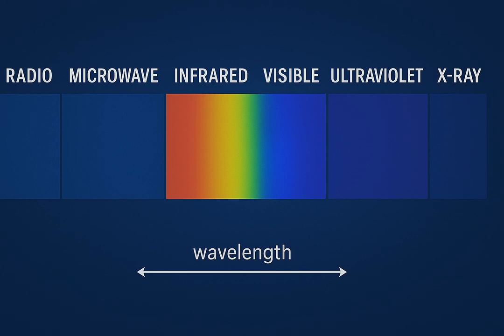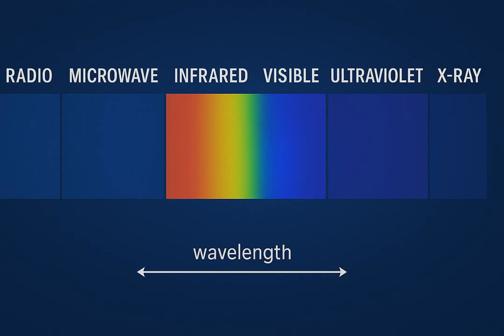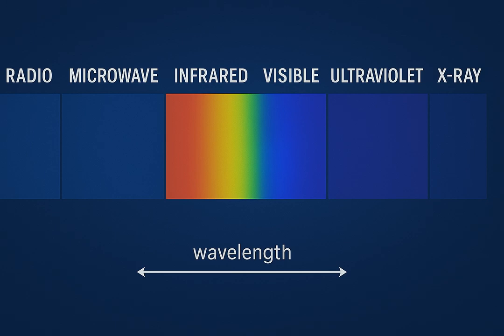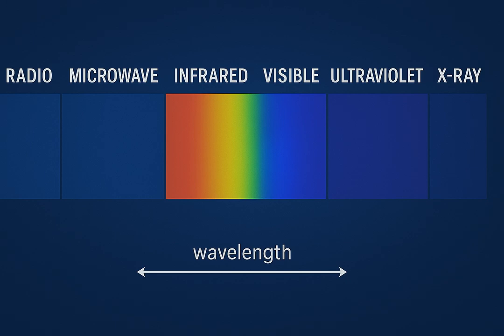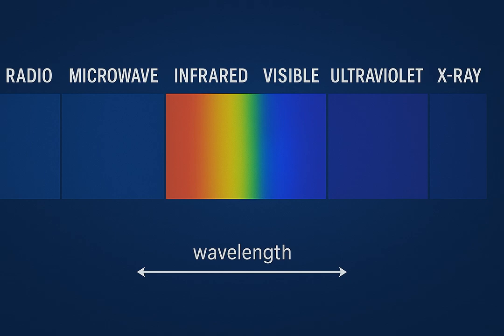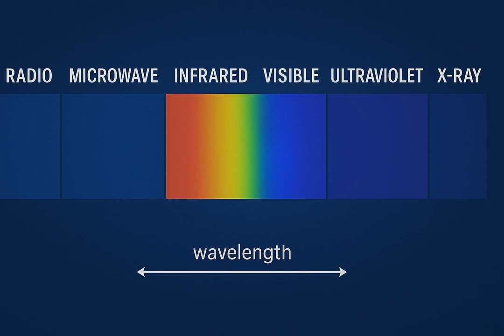Waves, Sound & Light 3 | The Electromagnetic Spectrum: From Radio to Gamma Rays | WikiPodcast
Light is just a small piece of a much bigger spectrum. In this episode, journey across the entire electromagnetic spectrum — from long radio waves to deadly gamma rays — and learn how they shape our world.